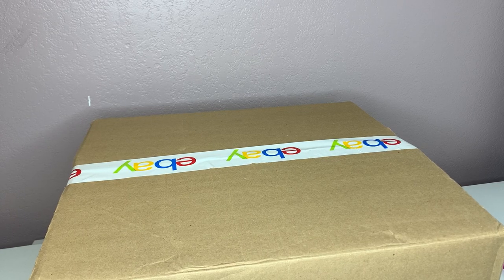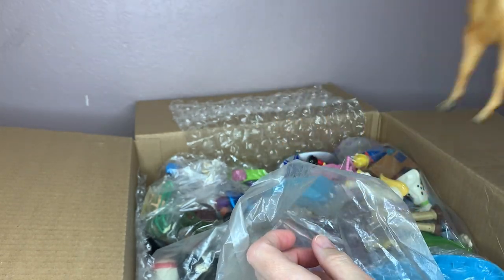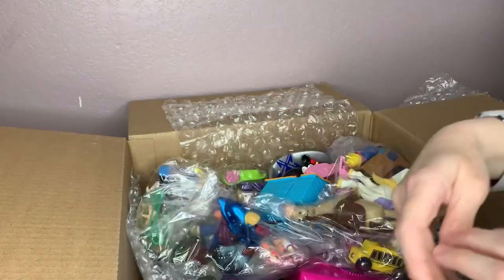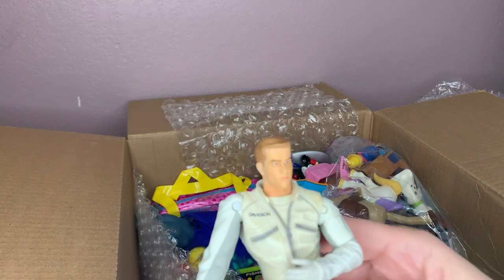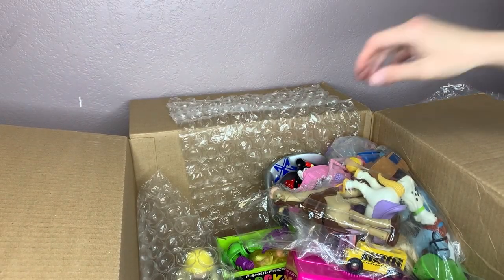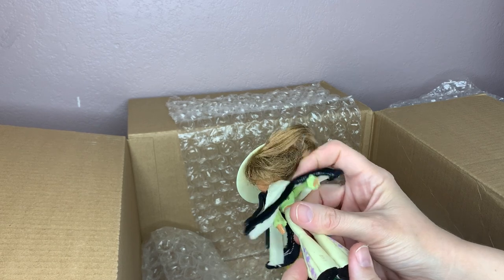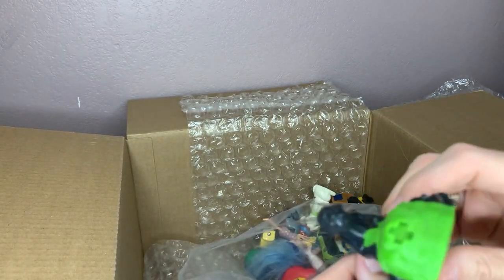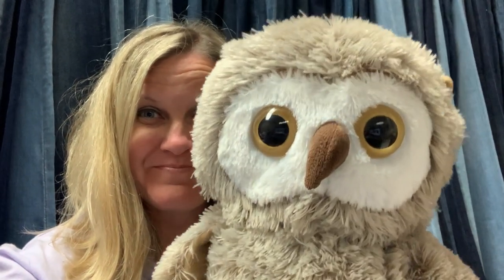BOLO items found YouTube Mystery Reseller Box from @Tee4U Vintage Toy Box Unboxing & What Sold